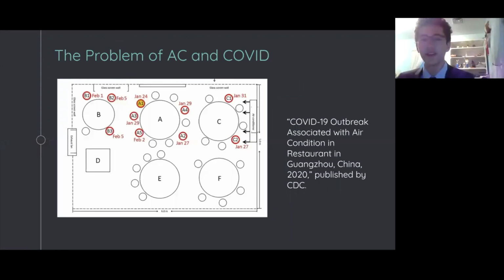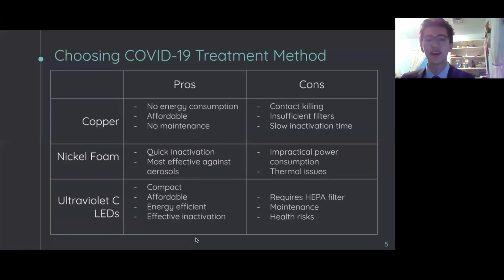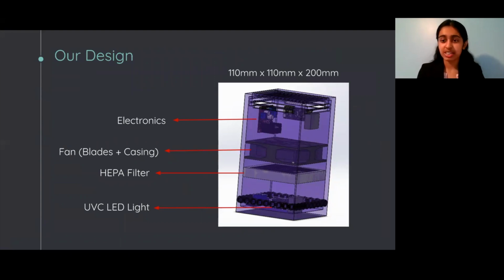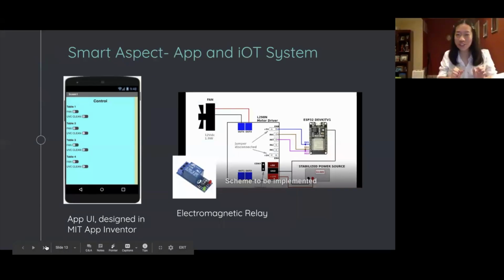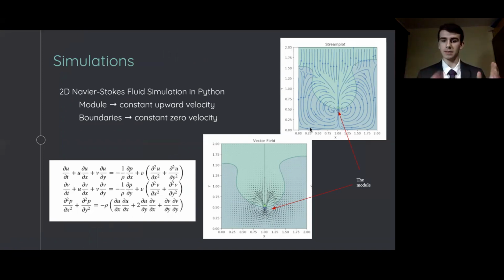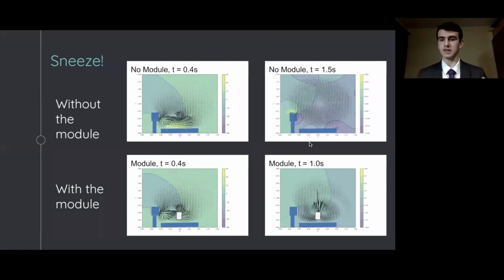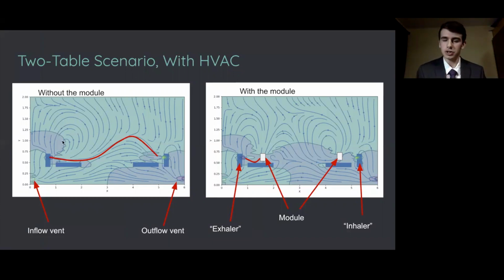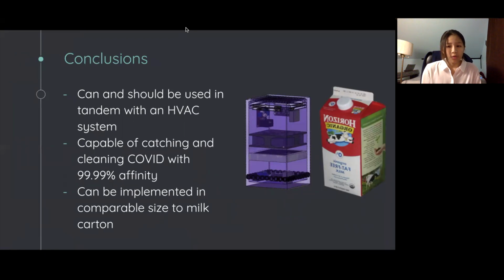COVID-19 Air Purifier (GSET)